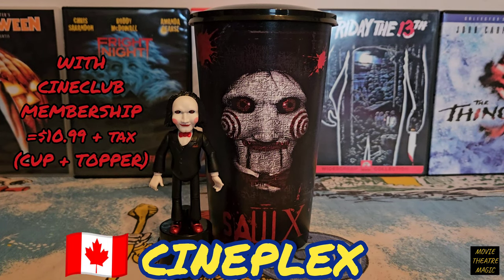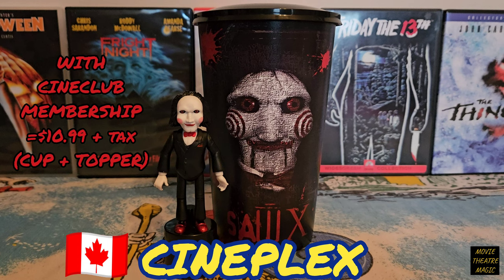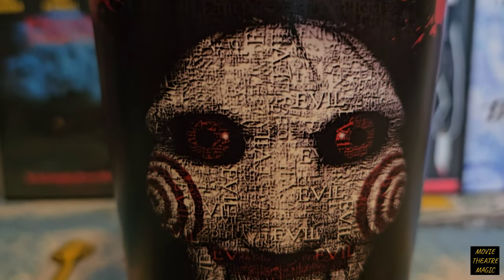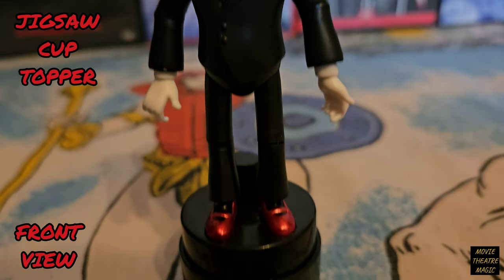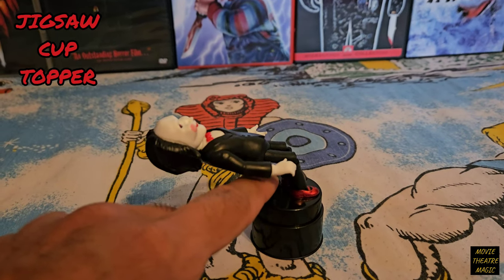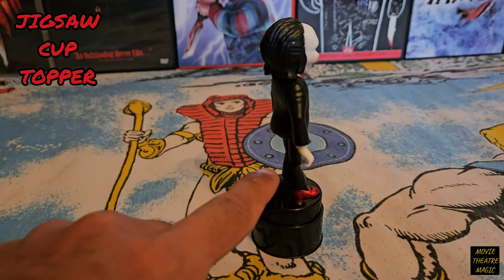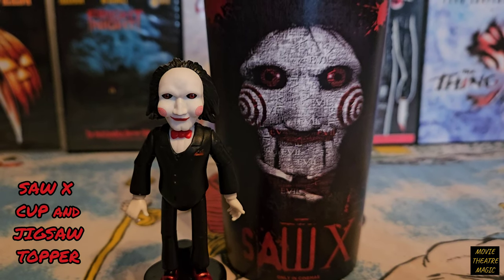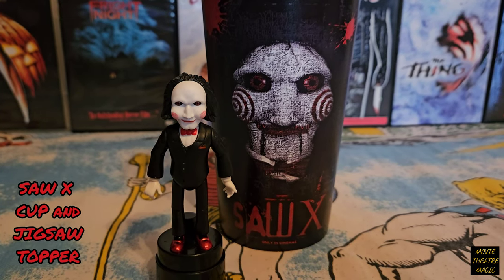Saw X Cup and Jigsaw Topper From Cineplex Canada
Hey everyone, let's check out the Saw X Cup and Jigsaw topper from Cineplex Canada.